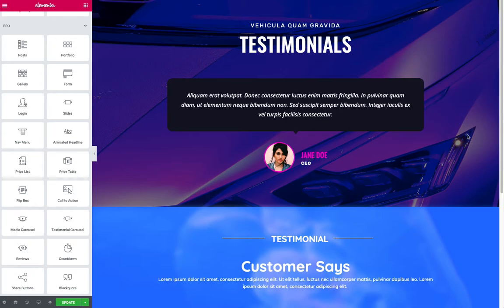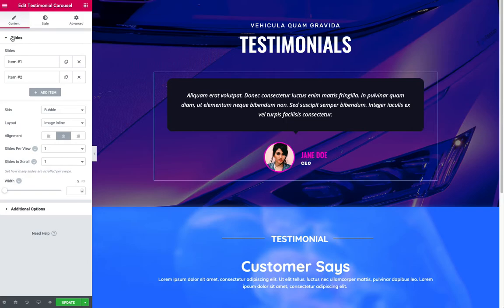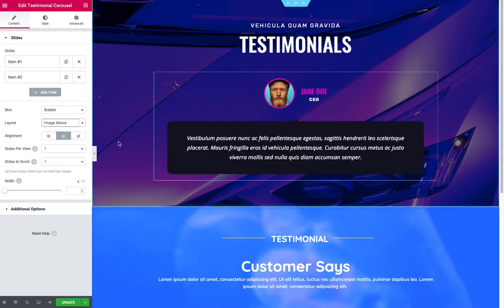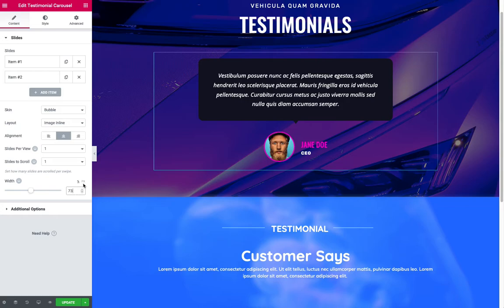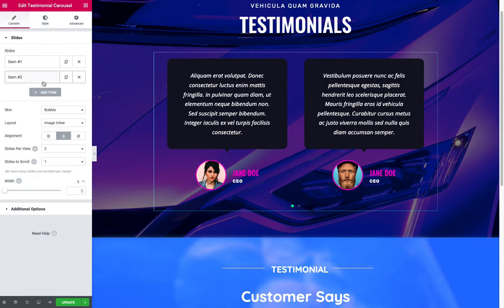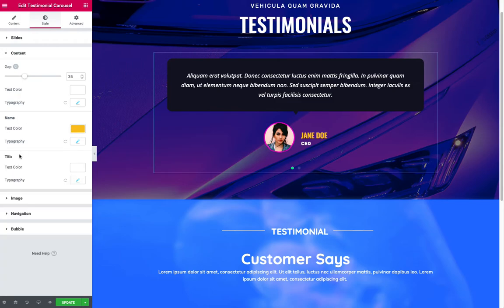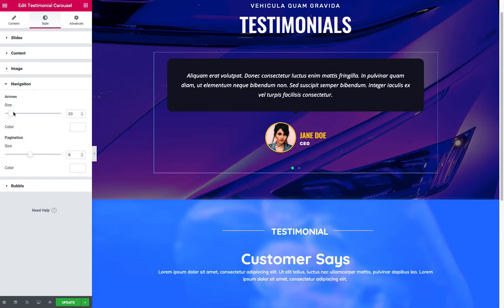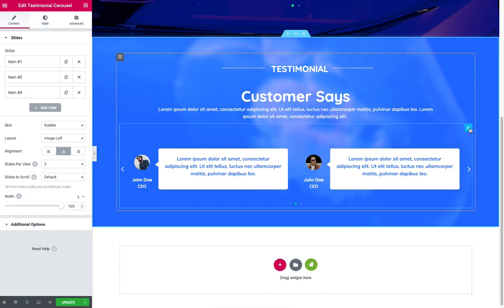Elementor Pro Widgets #14: Testimonial Carousel Widget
Learn how to use the Elementor Pro testimonial carousel. We look at:

- Showing single or multiple testimonials at a time
- Placing an image alongside the testimonial
- Navigation/pagination of testimonials
- Styling the testimonials

We also put this quick demo site together using the Envato Elements plugin which has a ton of great Elementor resources.